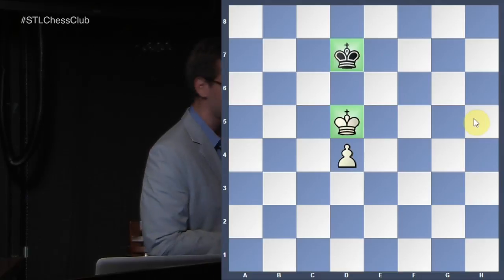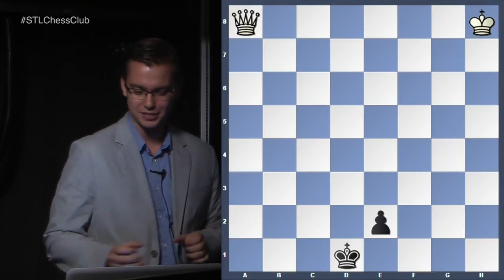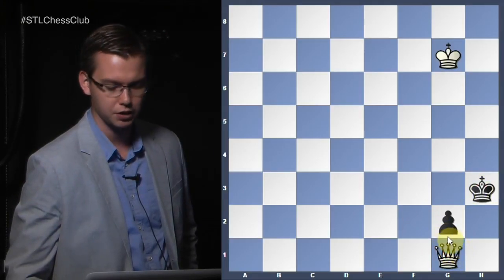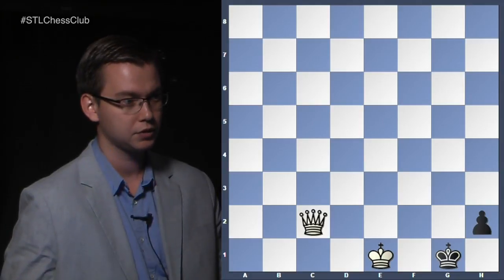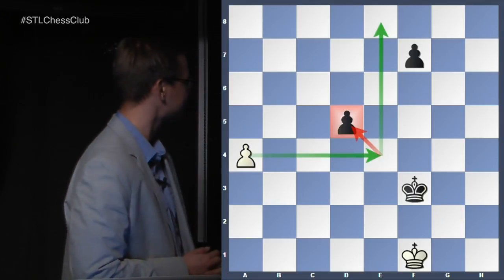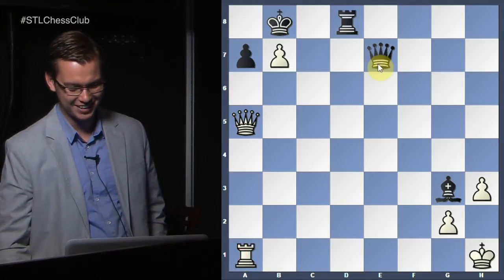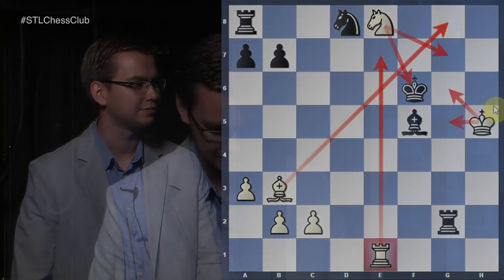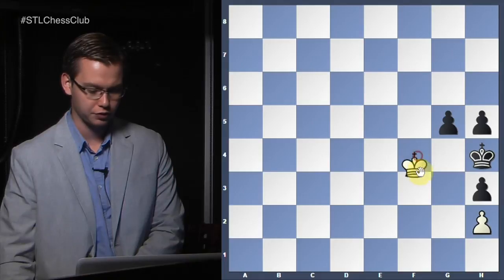Pawn Endgames: Enter "The Square" | Endgame Exclam!! - IM Vitaly Neimer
International Master Vitaly Neimer challenges you with pawn studies.  He starts very basic, but then advances to difficult compositions.  Learn the rule of the king in the pawn's "Square."  Underpromotion and opposition are also seen.

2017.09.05